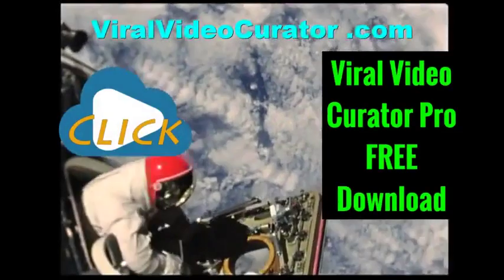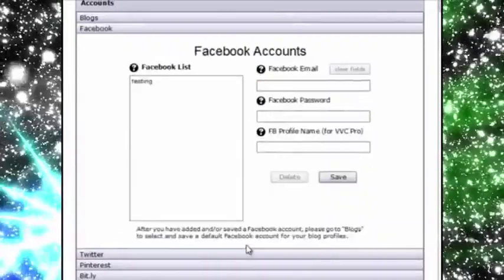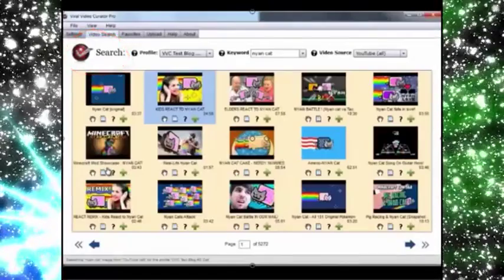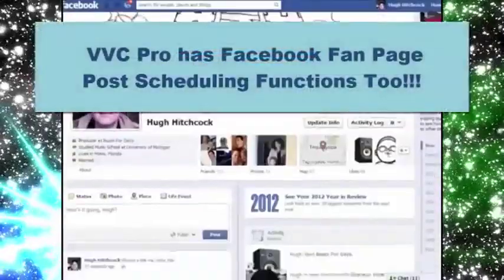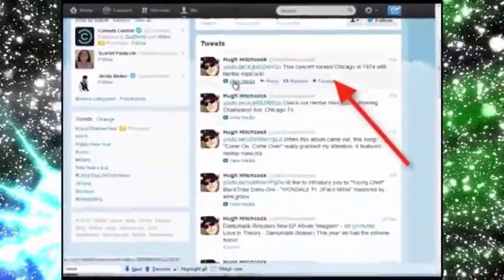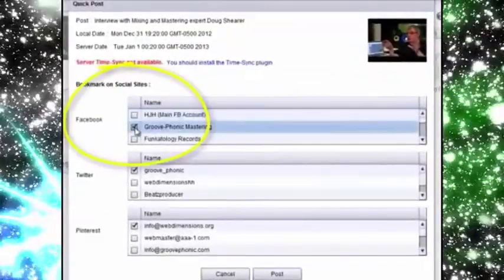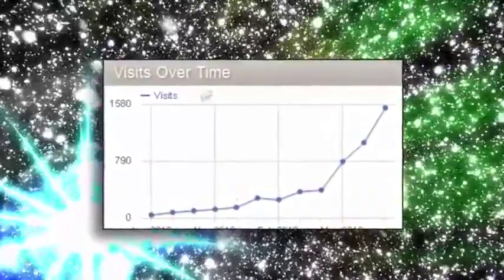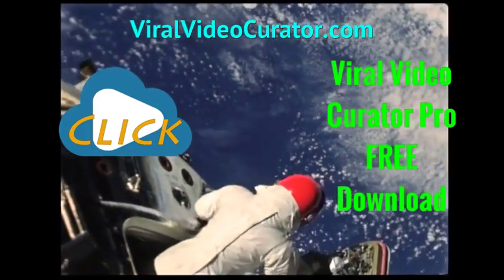Social Media Curator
Viral Video Curator Pro is hands down the best video curation software on the market - with thousands of users getting more shares, likes, better traffic and rankings by sharing trending videos.

Viral Video Curator Pro allows you to easily search for cool videos, grab them and share them to your Facebook profile, Fan pages, Twitter accounts and Wordpress blogs. Easily create templated, professional content for your social network shares and curated post content.

It's all at your fingertips with just a few clicks -- with Viral Video Curator Pro. Download a fully functional trial copy today 100% free

Viral Video Curator Pro Software by Web Dimensions, Inc.